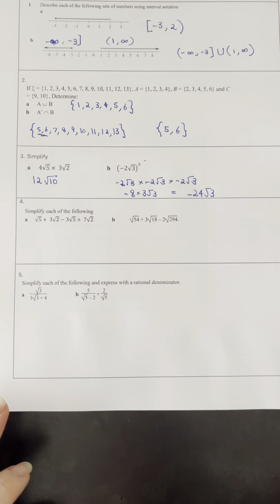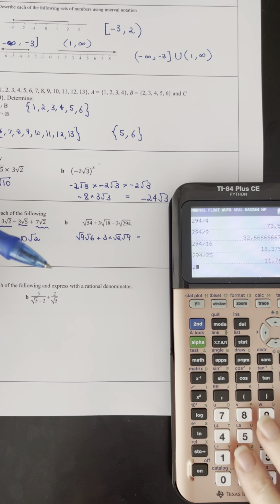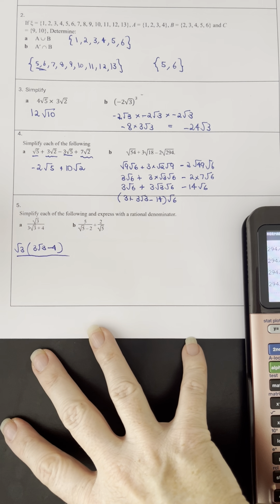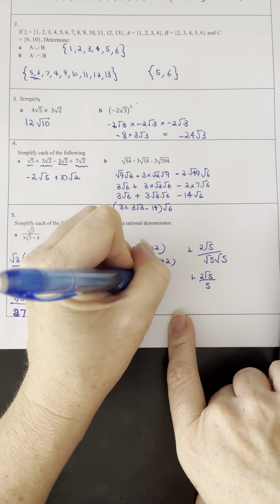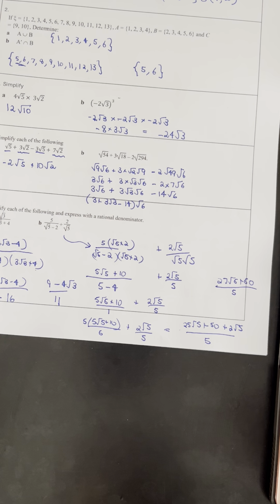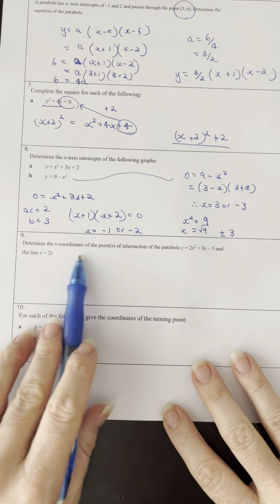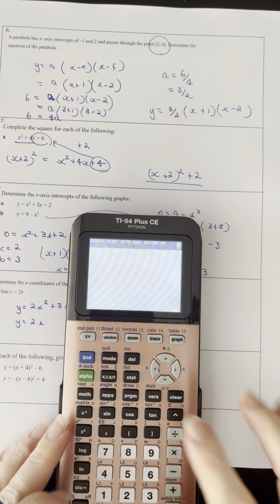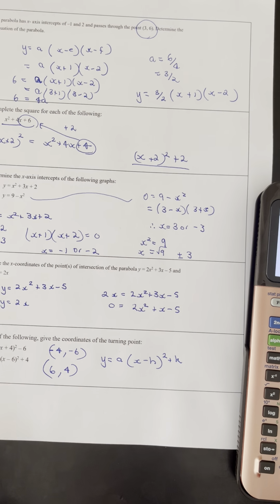Unit 1 maths methods progress quiz (set notation, surds and quadratics)